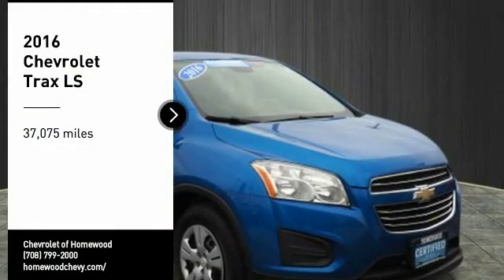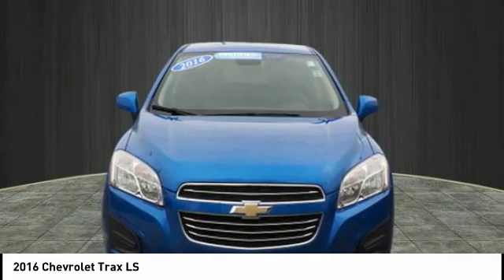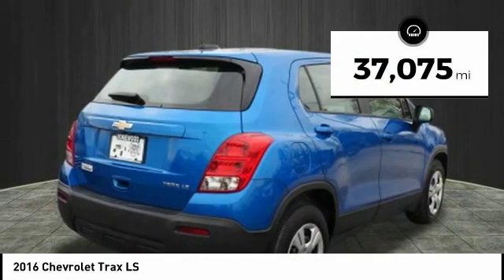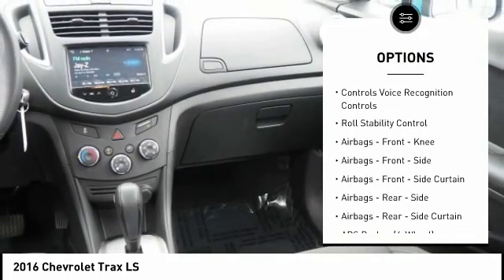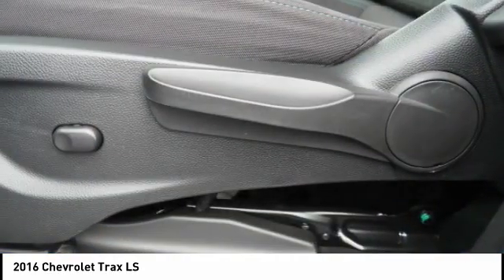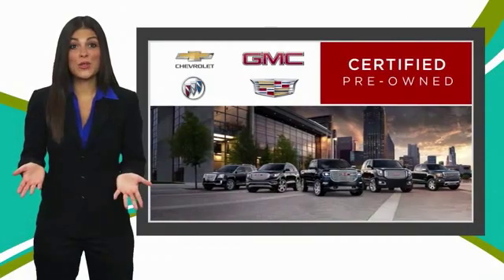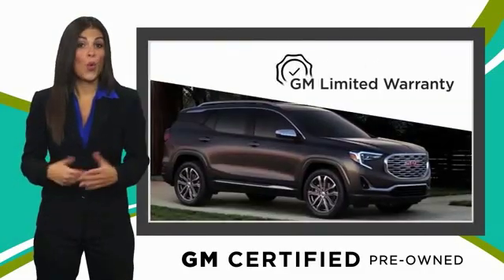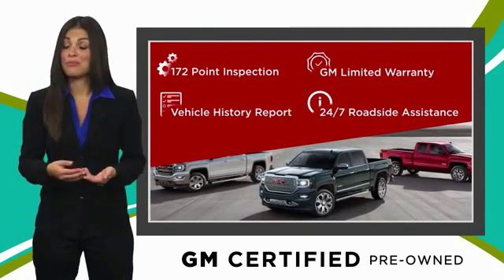2016 Chevrolet Trax Homewood IL 17560N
2016 Chevrolet Trax LS

18033 Halsted ST.

Recent Arrival! Clean CARFAX. CARFAX One-Owner.Smart shoppers shop Chevrolet of Homewood.